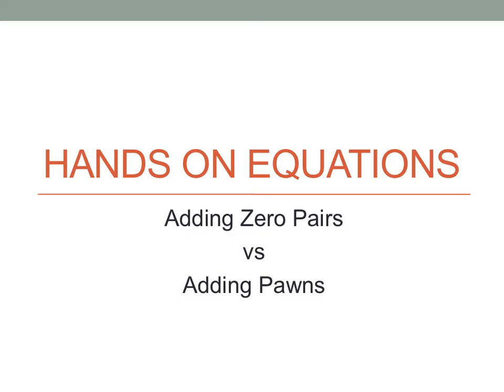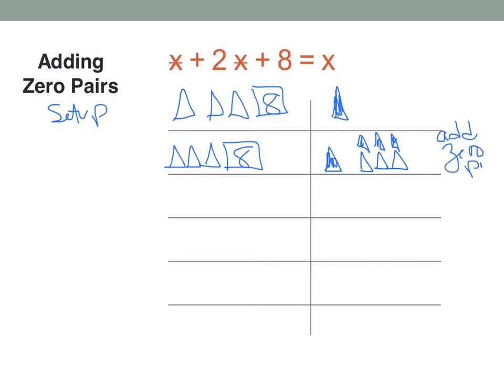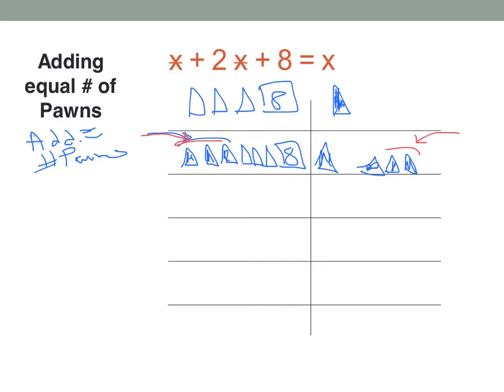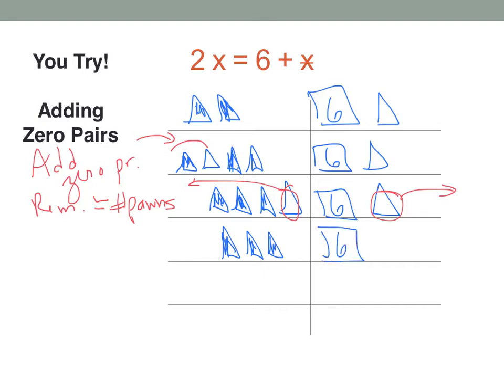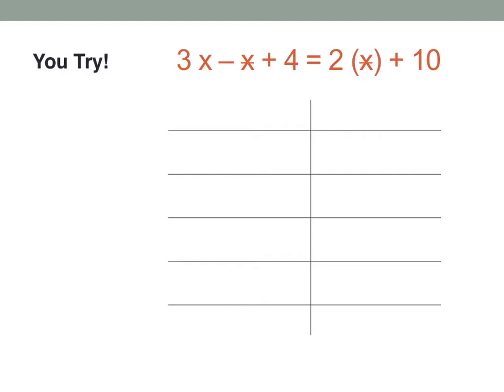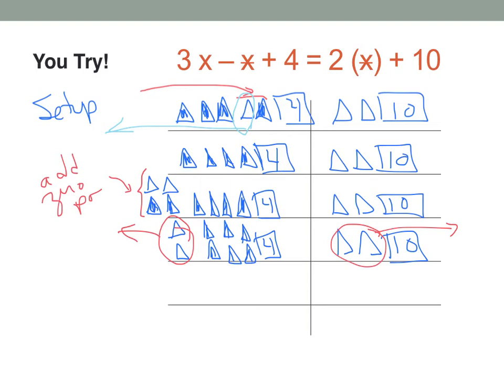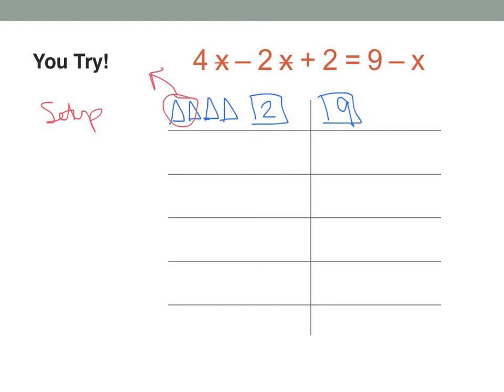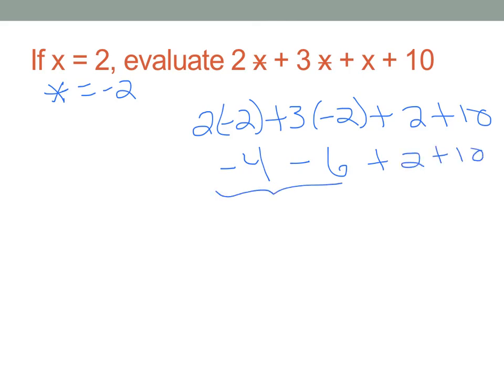Hands in Equations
Zero pairs vs adding pawns